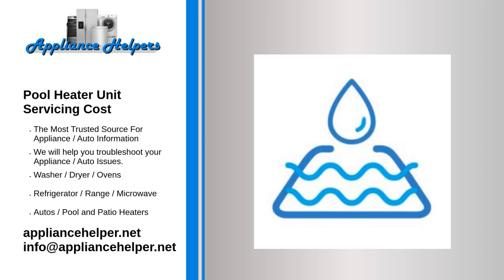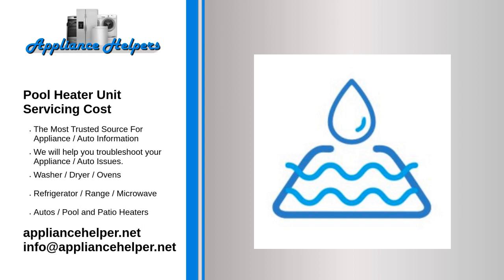Pool Heater Unit Servicing Cost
Are you looking for a pool heater unit servicing cost. The Appliance Helper techs can install a brand new high efficiency pool heater or service and repair an existing pool heater to heat up all your pool water needs.